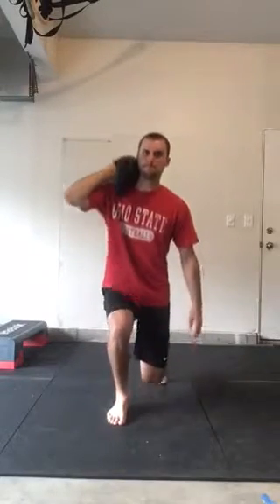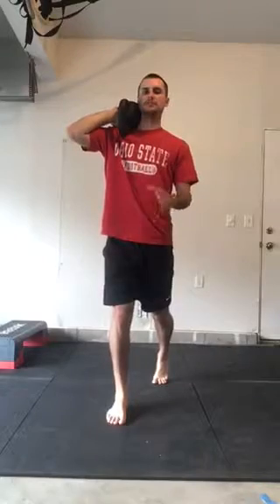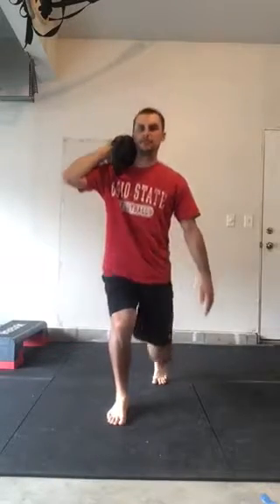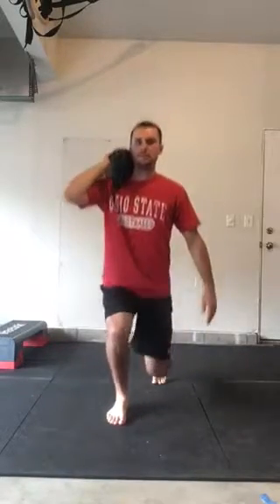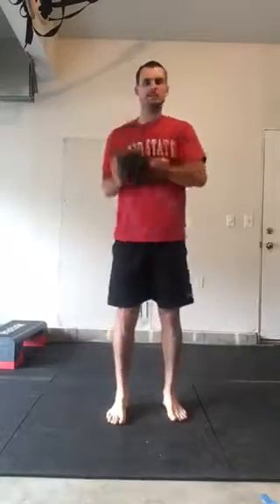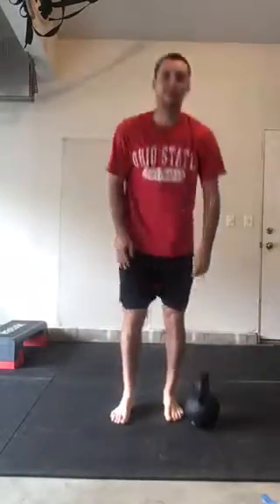Shot put split squat